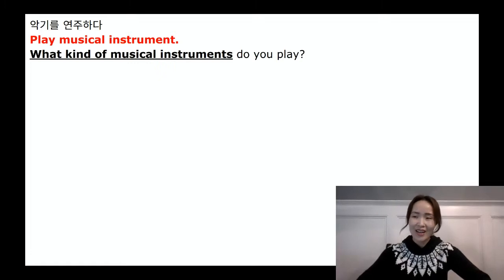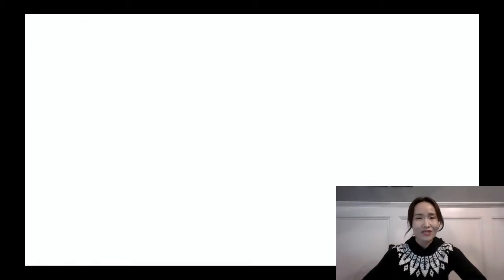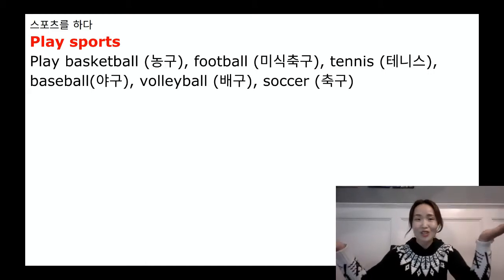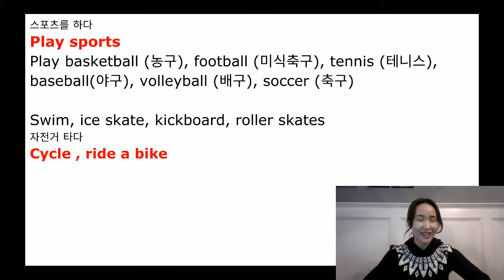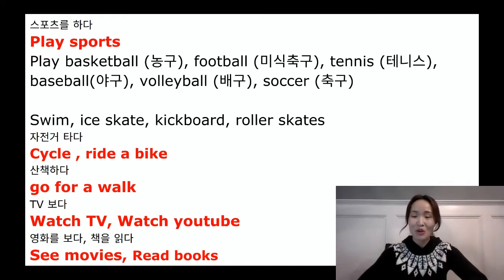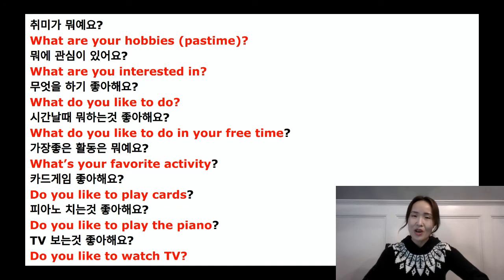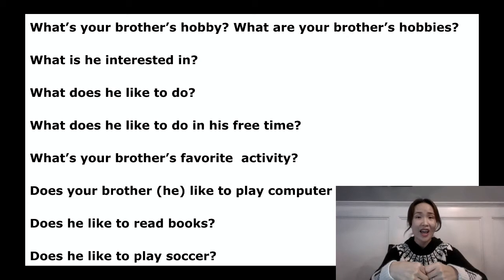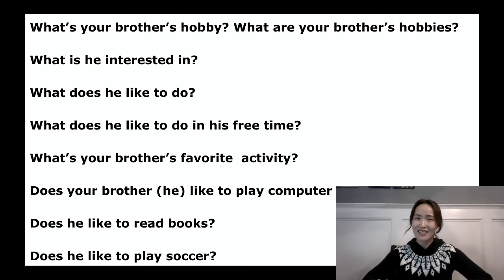Lesson 4 취미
Learning English voca and expressions in English